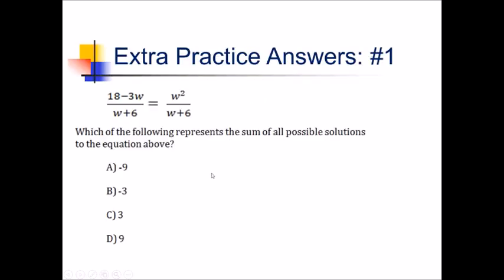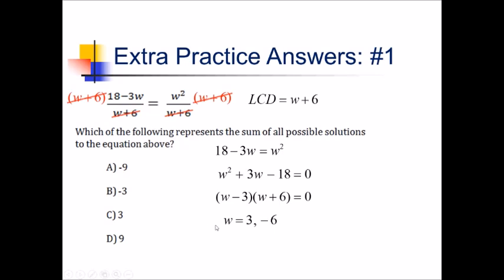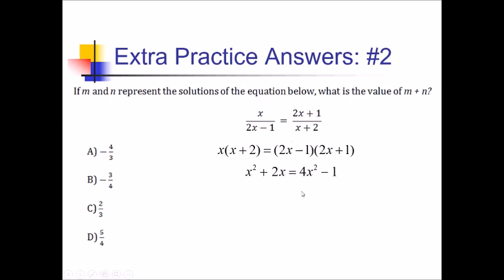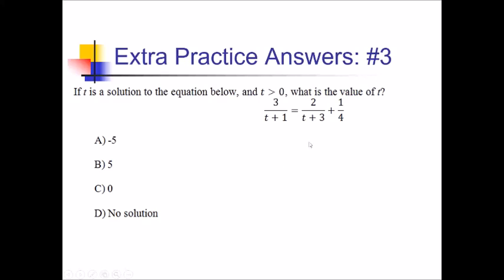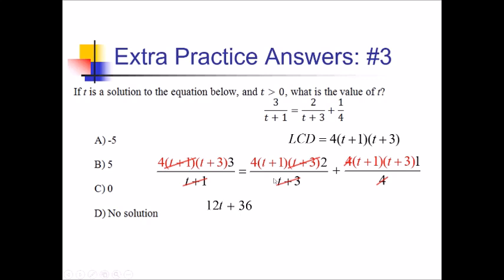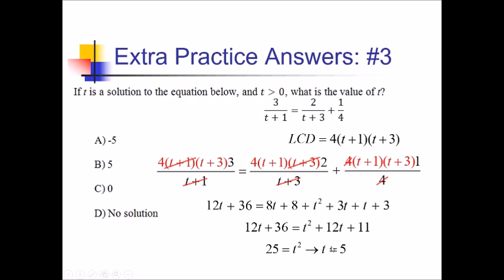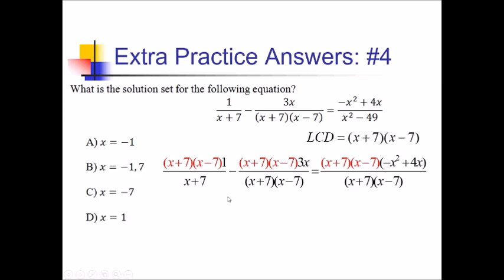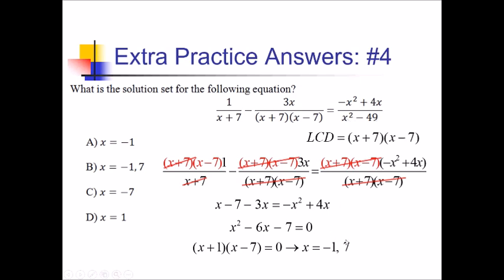Rational Equations: Problem Set #3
Worked problems showing how to solve rational equations.

Go here for a PDF and handout to go along with this video